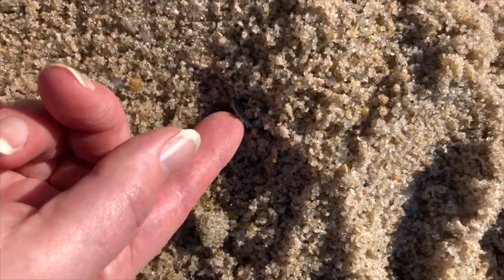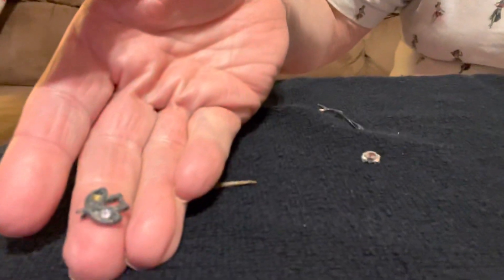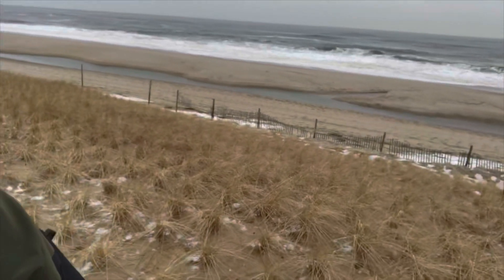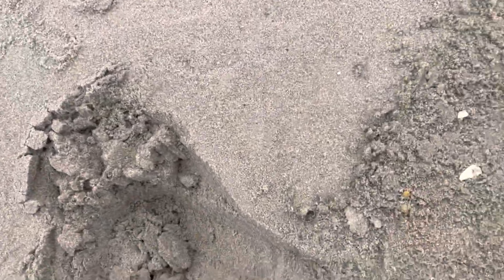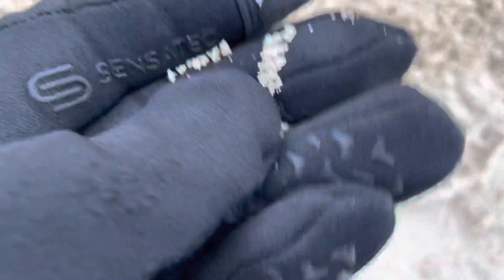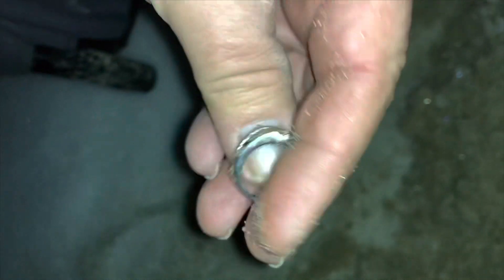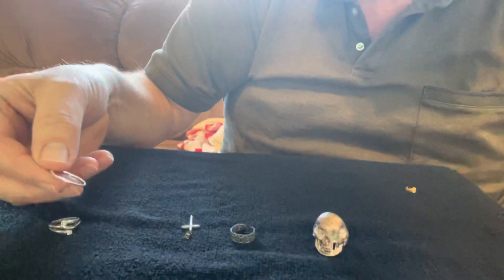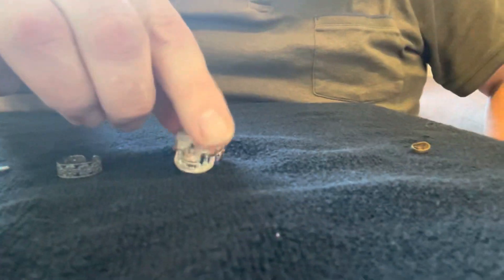First gold then 4 rings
Here are our February 10th and Valentines Day hunts❤️
Enjoy these fruitful hunts.
Tim and Kathy